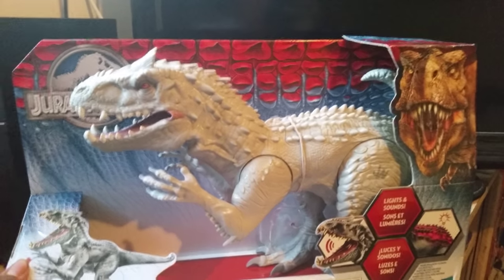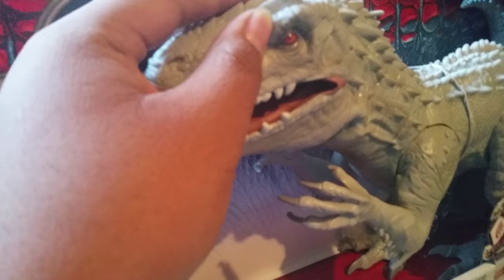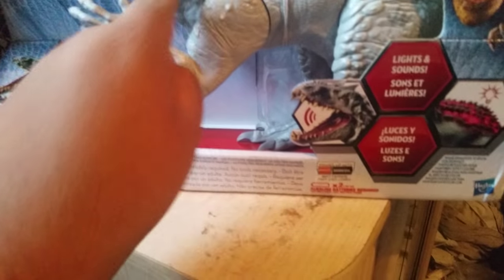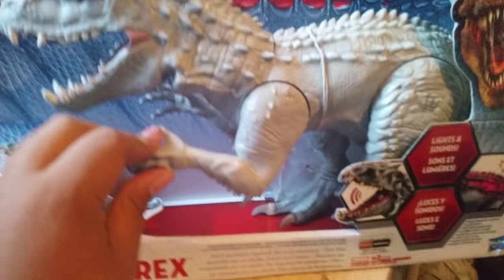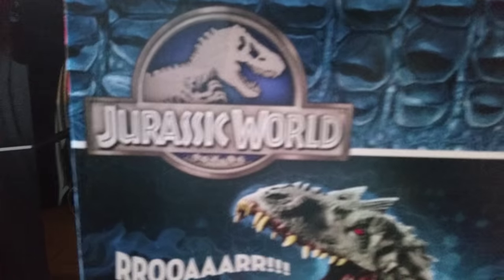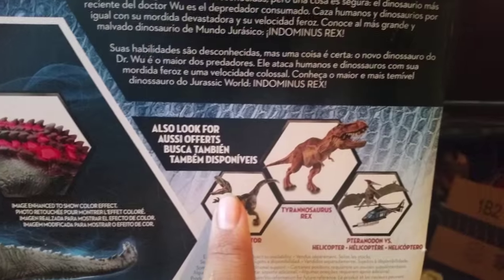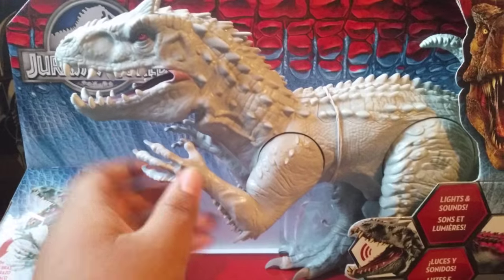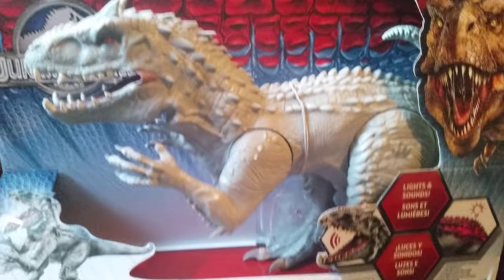Jurassic World Indominus Rex "Bad Boy" review [part-1]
Sorry for the quality and camera, I need to use a camera instead